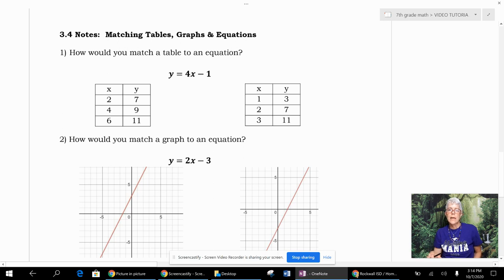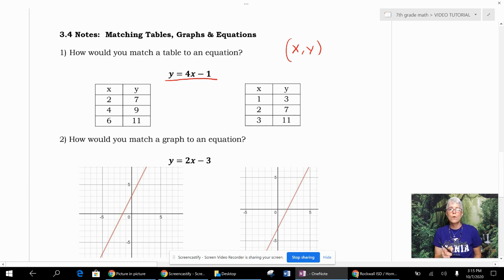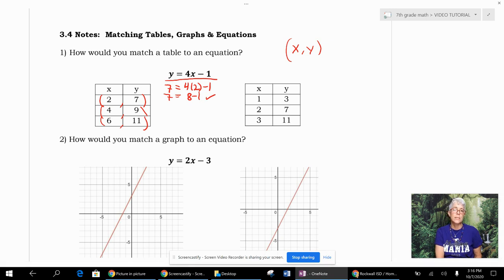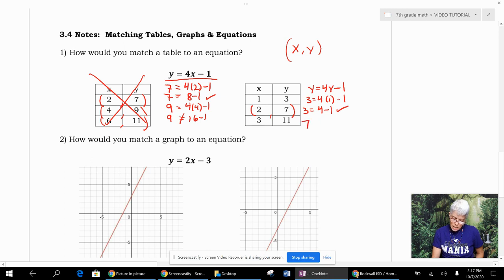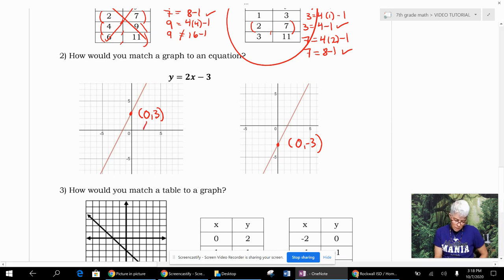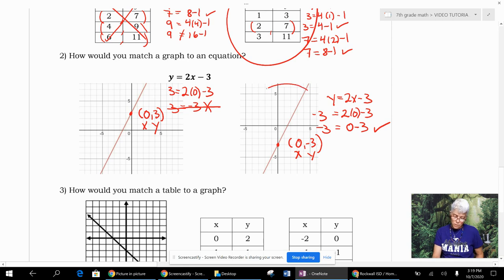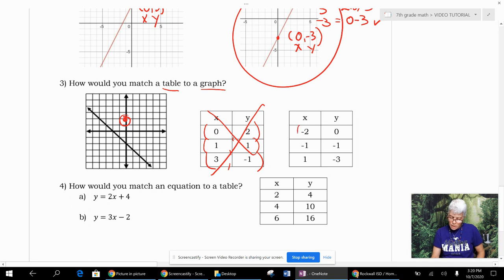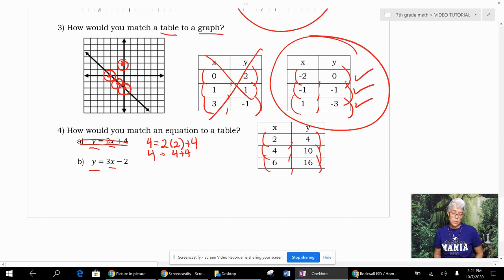3.4 Notes Mathing Tables, Graphs & Equations